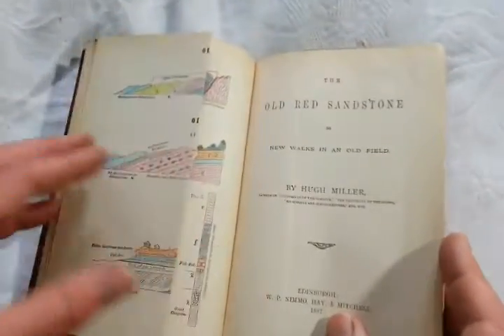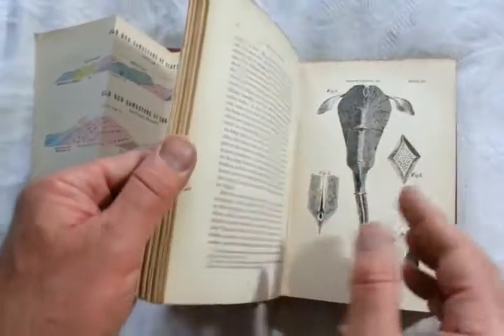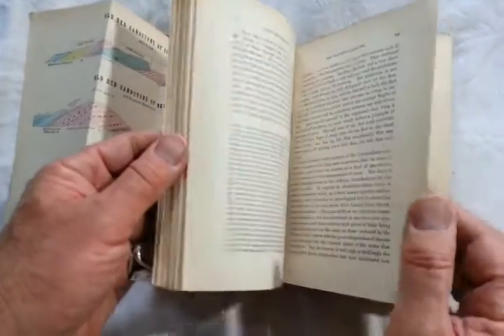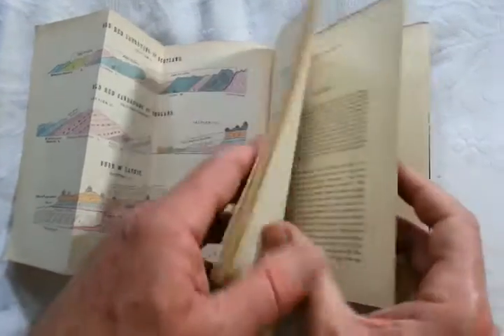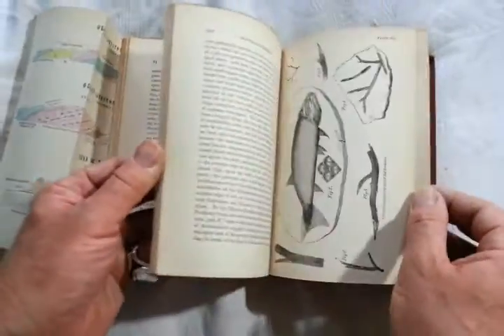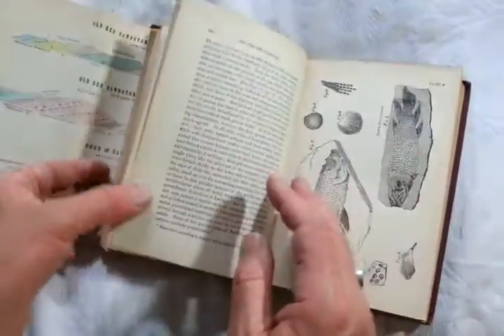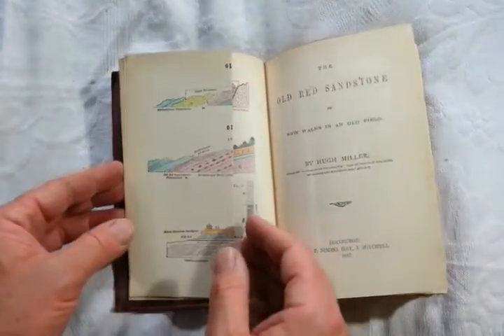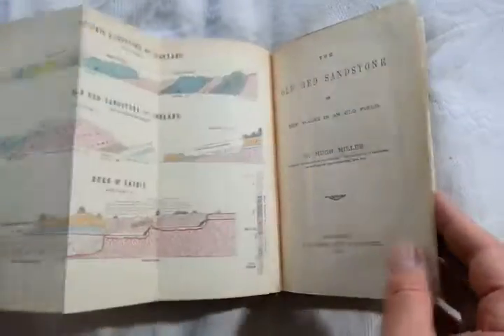Sandstone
Ebay Shop